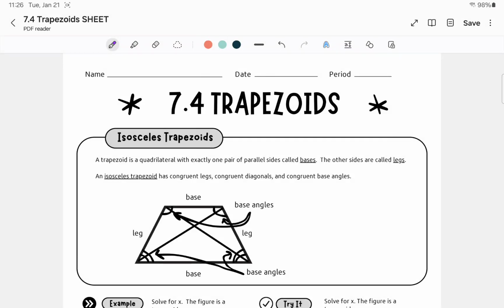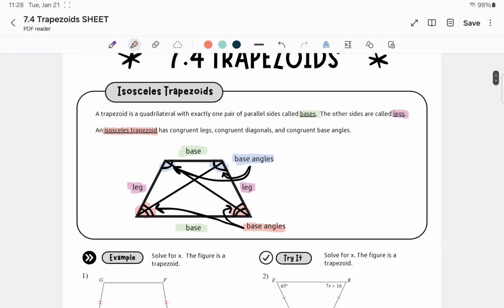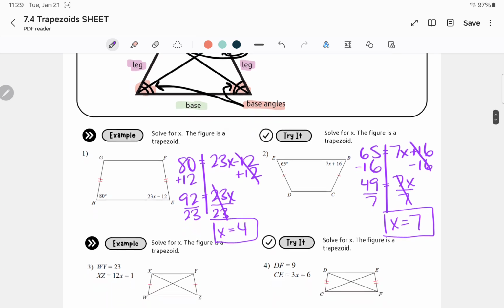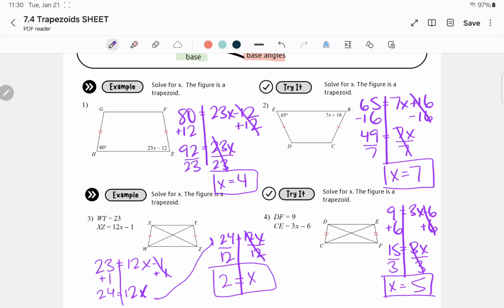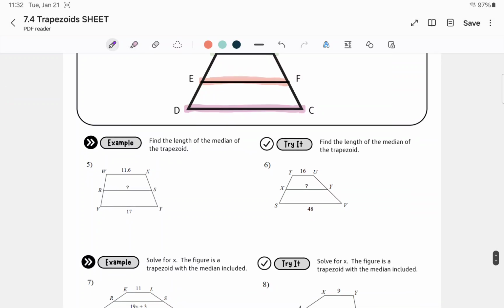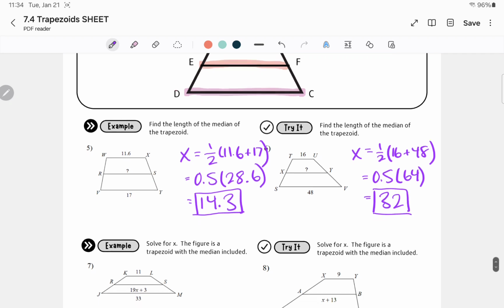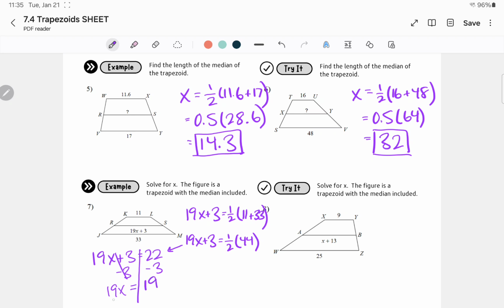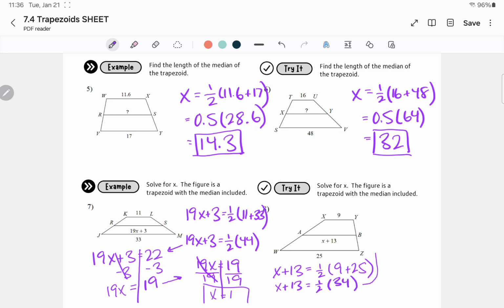7.4 | Trapezoids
There is a mistake at the very end, the answer should be 4, not 14.